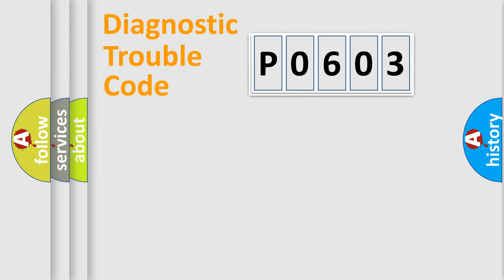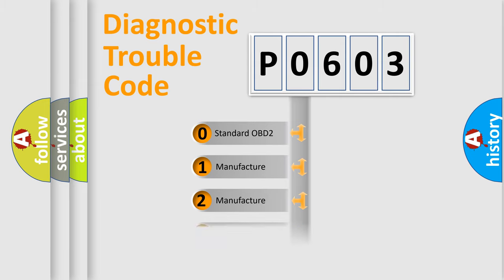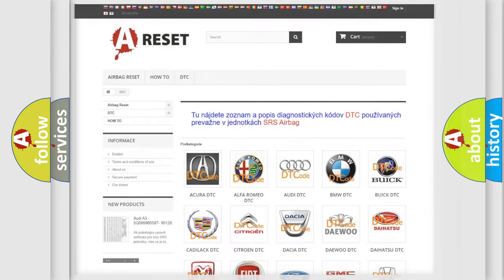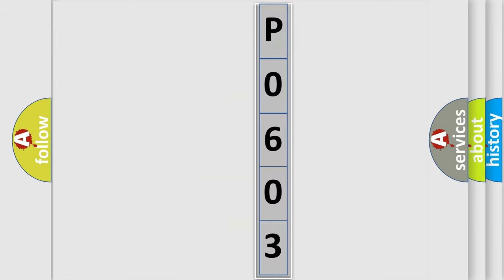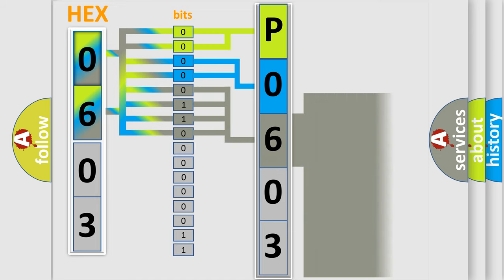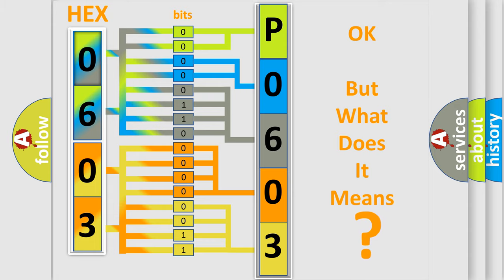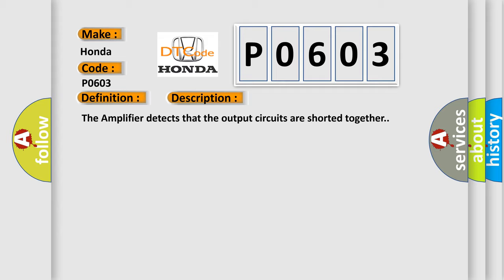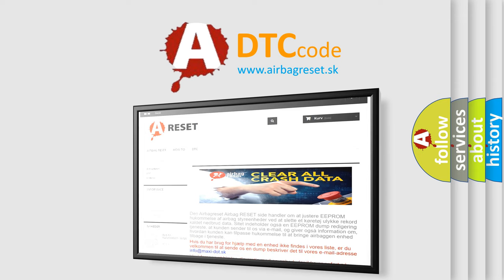DTC Honda P0603 Short Explanation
Contents:
0:21 Basic DTC analysis according to OBD2 protocol standard.
1:48 Insight into programming
2:58 A diagnostically understandable description of the Diagnostic Trouble Code
3:05 Basic error definition

Make:
Honda
Code:
P0603
Definition:
Channel 8 Audio Speaker Output Circuit Shorted Together
Description:
The Amplifier detects that the output circuits are shorted together.
Cause:
(X301) AMPLIFIED SUBWOOFER 2 (+) CIRCUIT SHORTED TO THE (X391) AMPLIFIED SUBWOOFER 2 (-) CIRCUITAMPLIFIED SUBWOOFERAMPLIFIER